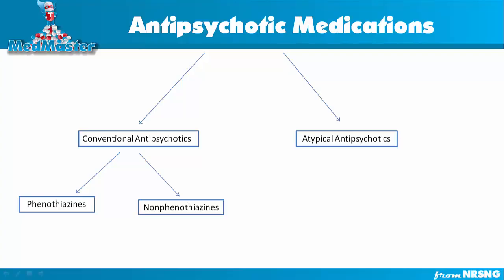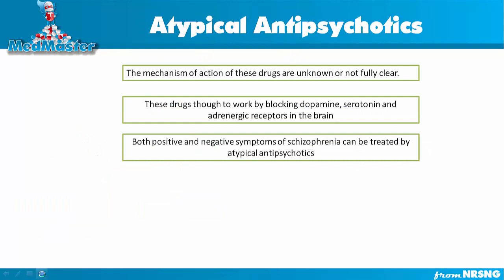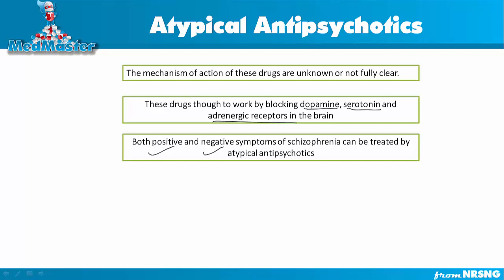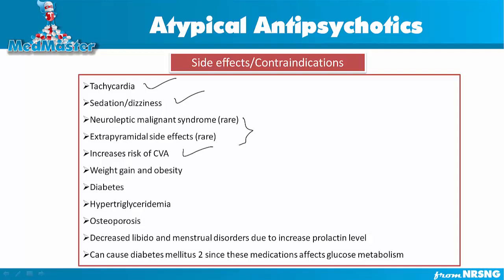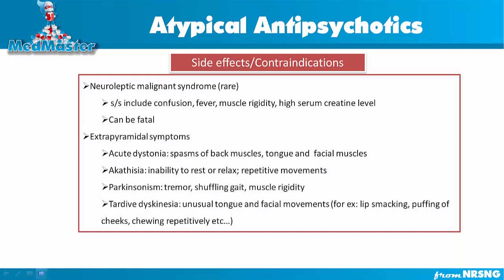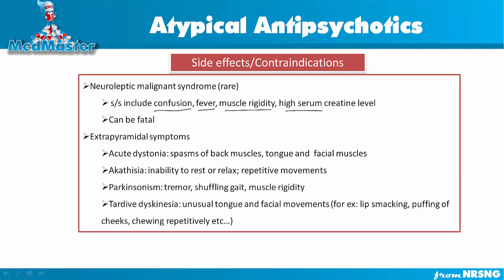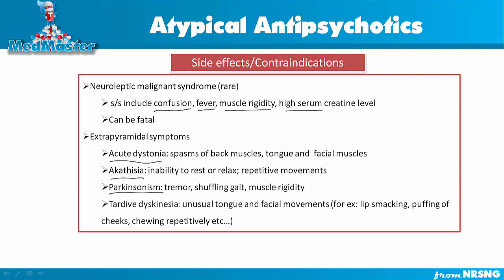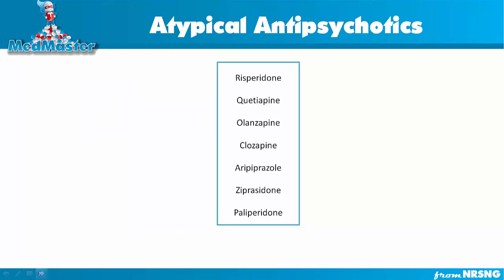Atypical Antipsychotics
Pharmacology presentation on Atypical Antipsychotics